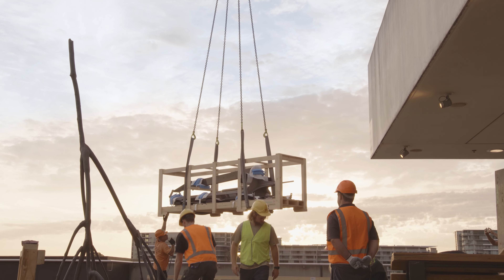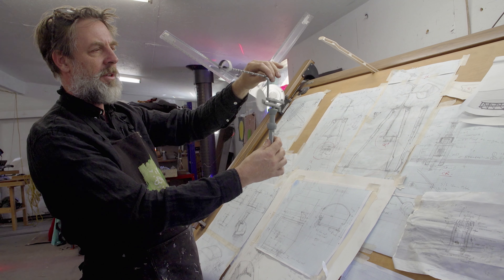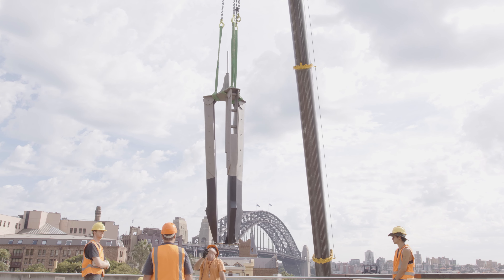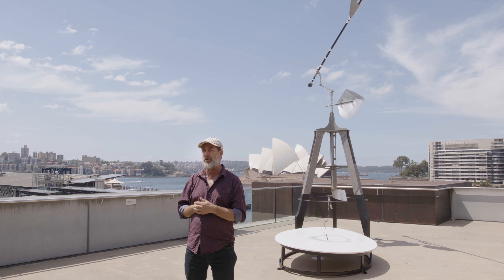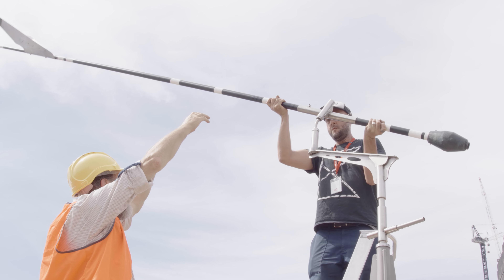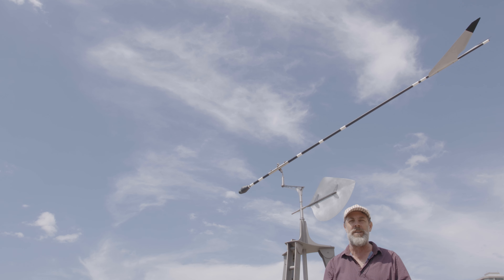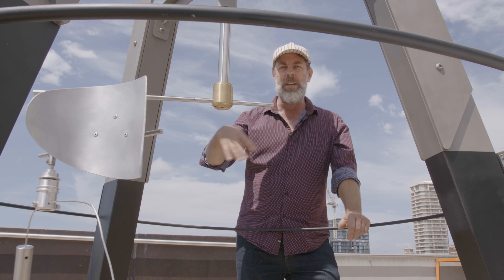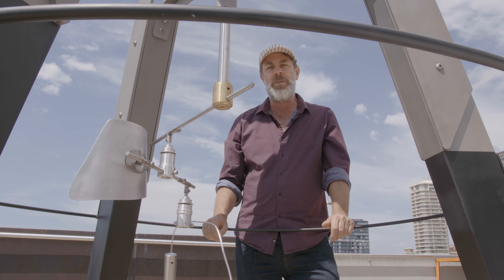Wind Powered Drawing Machine | Cameron Robbins | Wind An-O-log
Cameron Robbins is known for his incredible mechanical sculptures that come alive in different locations. His studio and site-specific investigations harness natural energy to produce drawings, photographs and sound compositions. Robbins has undertaken significant national and international commissions in art centres, disused buildings and outdoor sites and now on our very own Sculpture Terrace. Be sure to check out the work when you visit the MCA Cafe.

Anemograph: Wind An-O-log [MCA Sculpture Terrace 2021 Commission] 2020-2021
aluminium, stainless steel, brass, fibreglass /carbon, marble, steel frame
400 x 500 x 180cm approx.
MCA Sculpture Terrace 2021 Commission Courtesy the artist